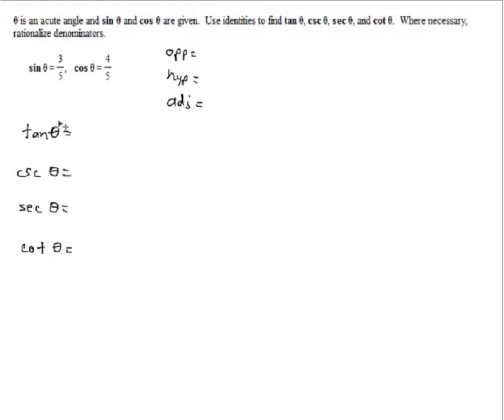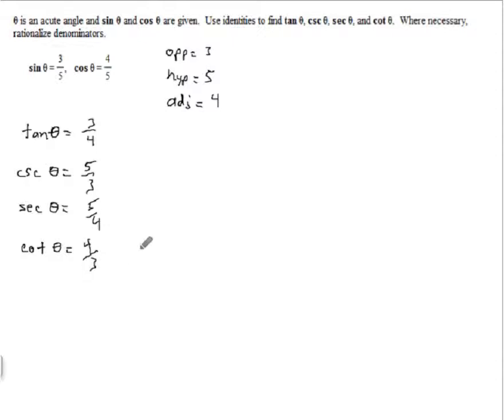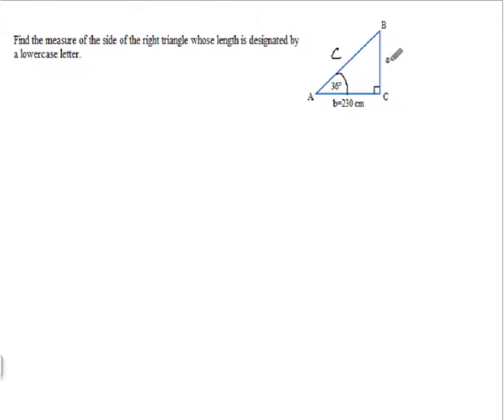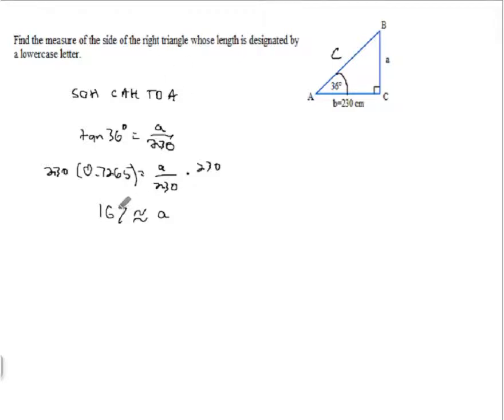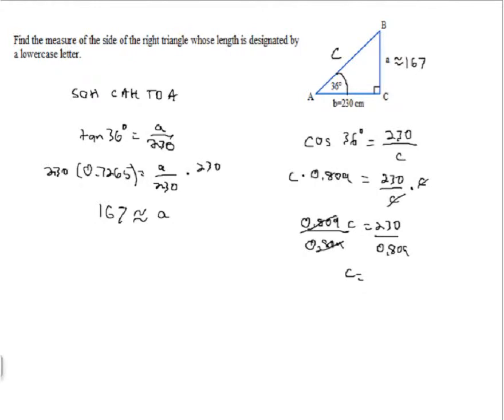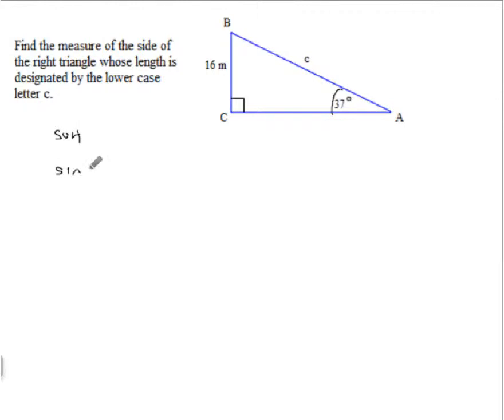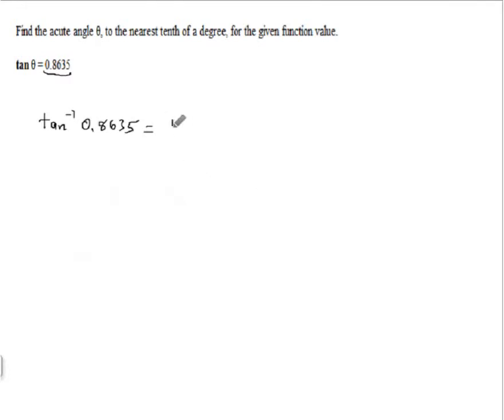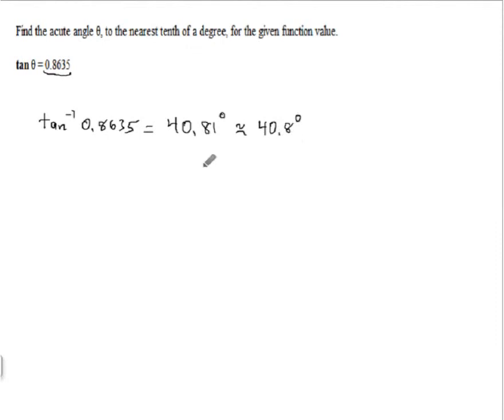Introduction to Trigonometry - Part 3